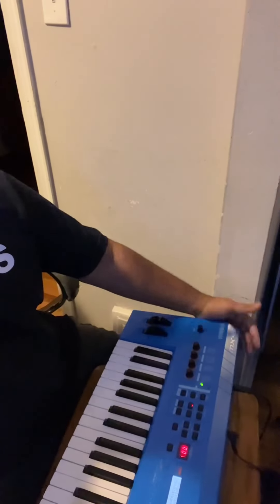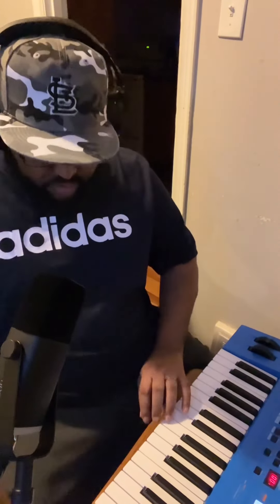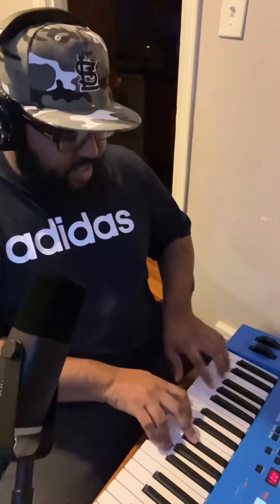Yamaha MX 49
I give my take on my keyboard that I own. I go over the Pros and Cons and play some of the songs as well.